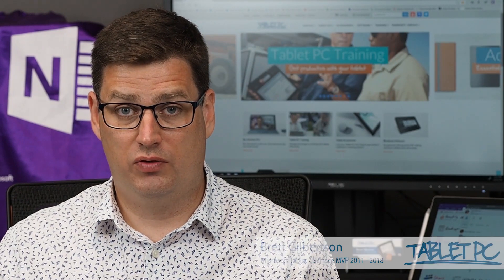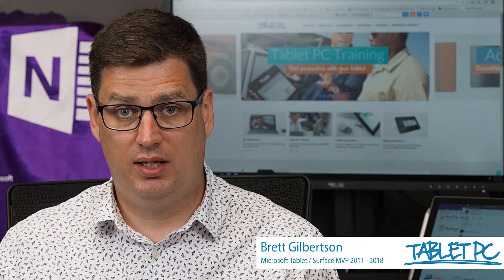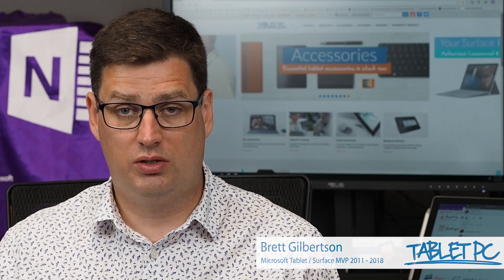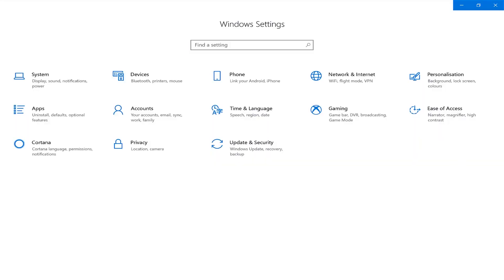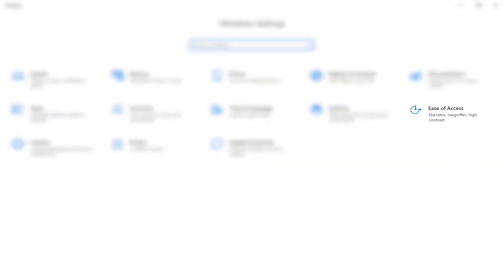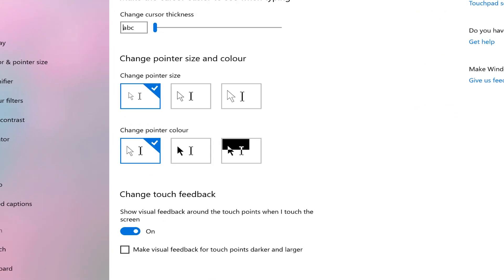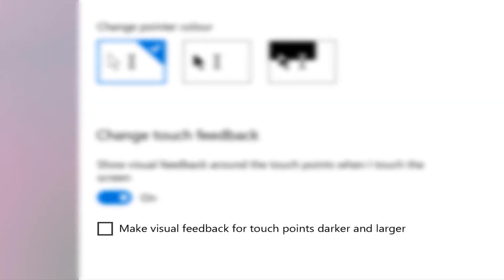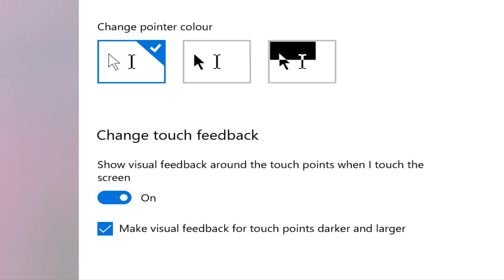Show Where You're Touching on the Screen While Projecting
If you use a Windows device to present or project using an external screen, this video can help you to communicate clearer with your audience.